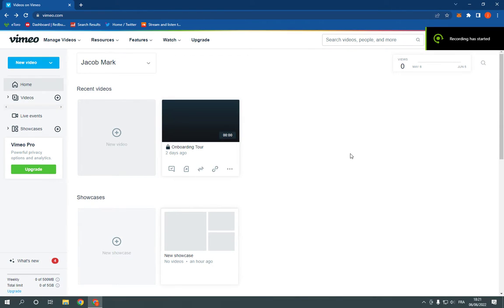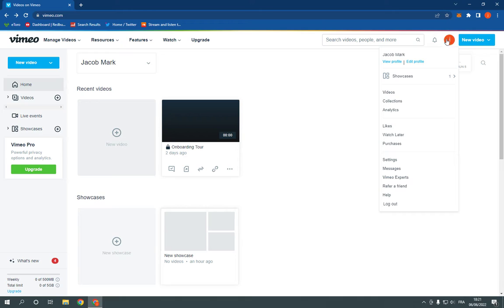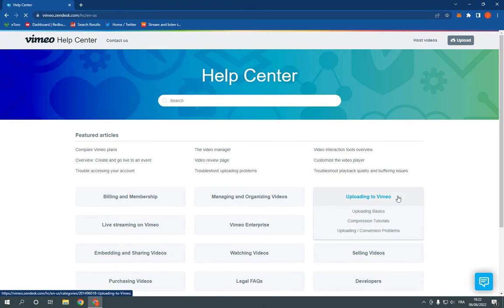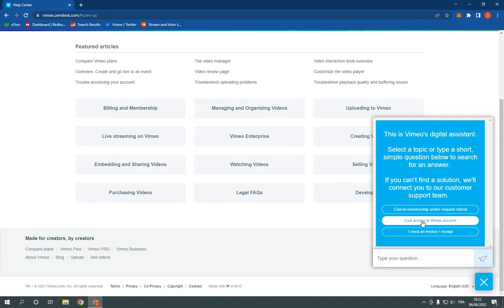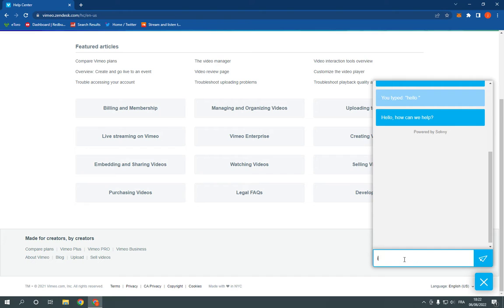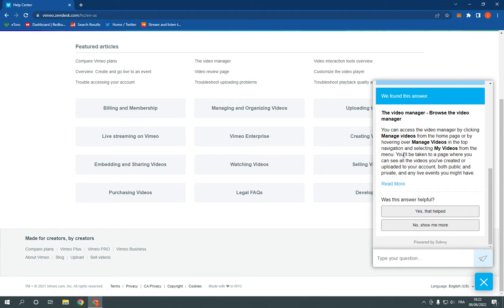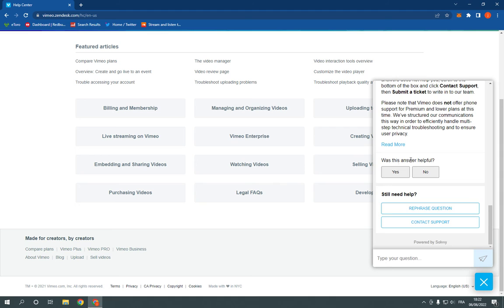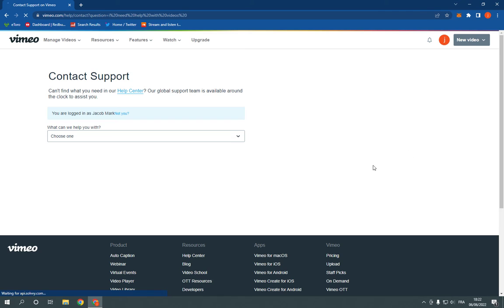How To Contact And Chat With Vimeo Support Team on PC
in this video we discuss :